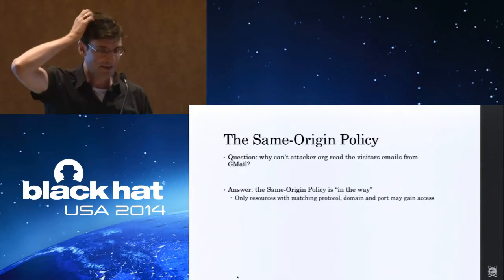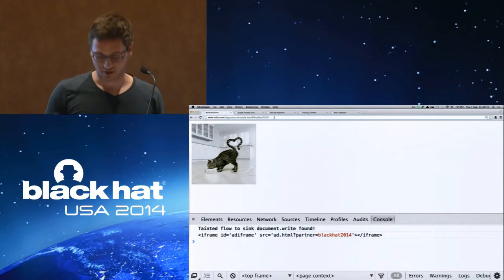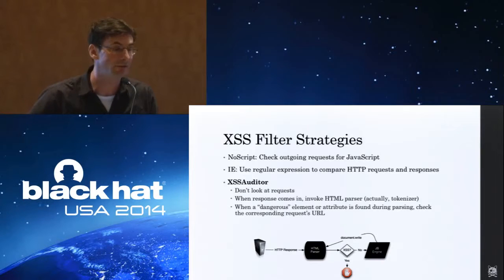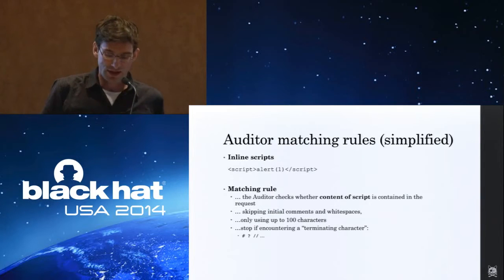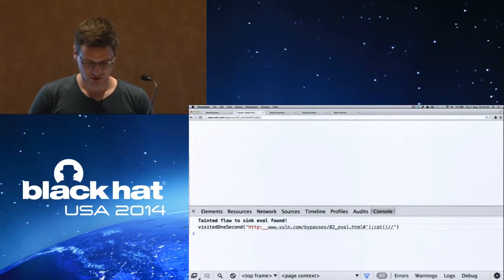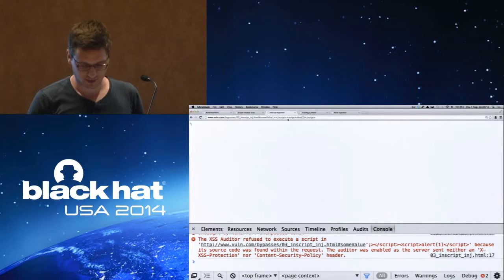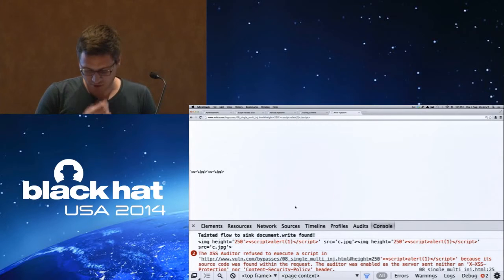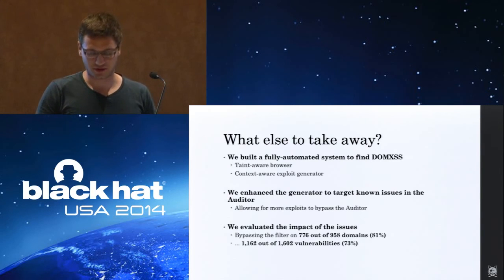Black Hat USA 2014 - AppSec: Call To Arms A Tale of the Weaknesses of Current C-Side XSS Filtering